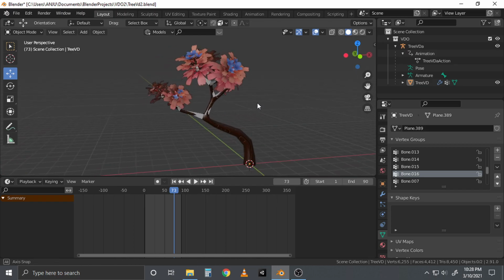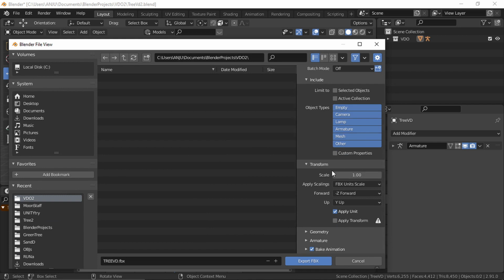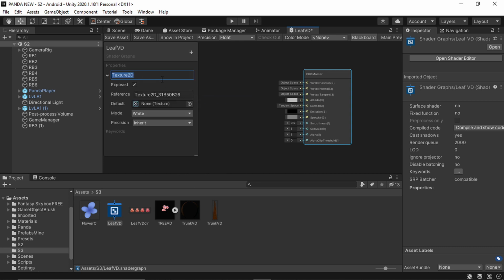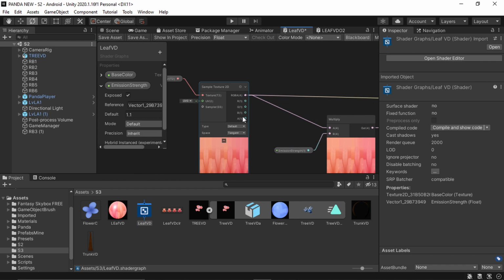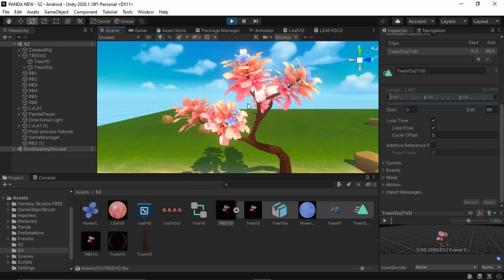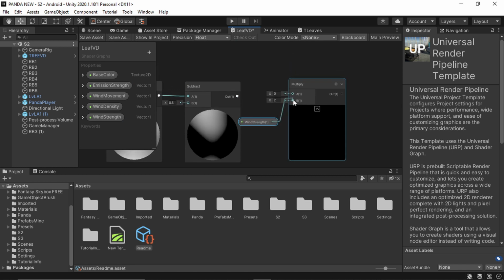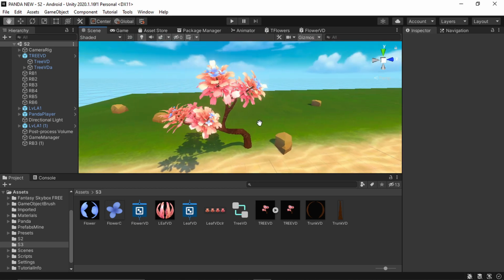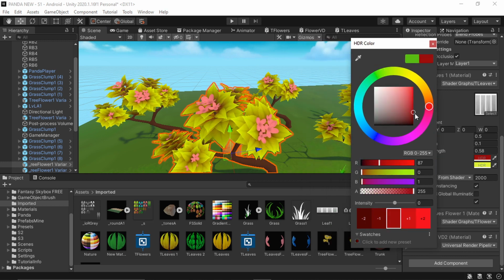Animated Trees - BLENDER to UNITY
Here i export the animated trees from blender to unity & create wind movement in Unity shader graph.
Time stamps:
0:00​ - Intro & Material Setup
2:04​ - Bake Animation & Export
5:17 - Unity Material & Animation
17:54 - Shader Graph setup
27:14 - Animation Variations
29:45 - Material Variations